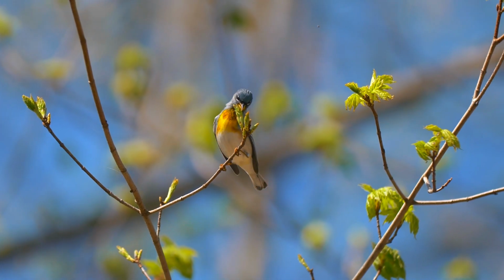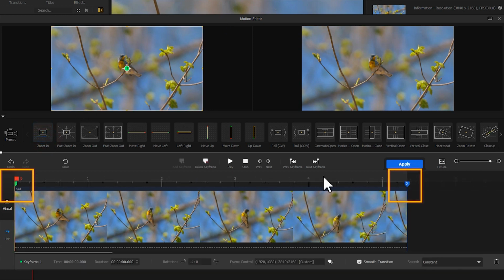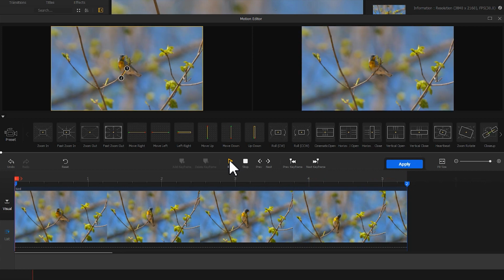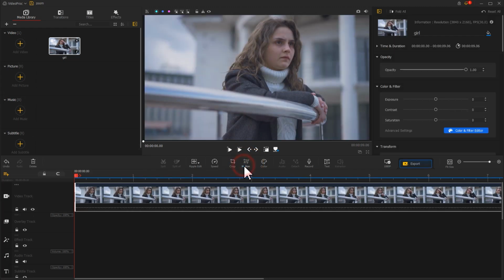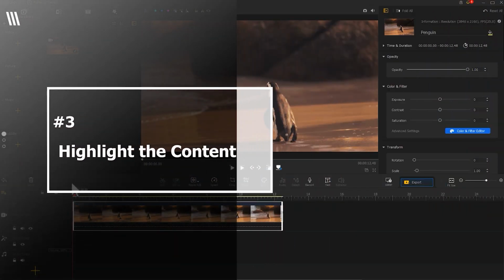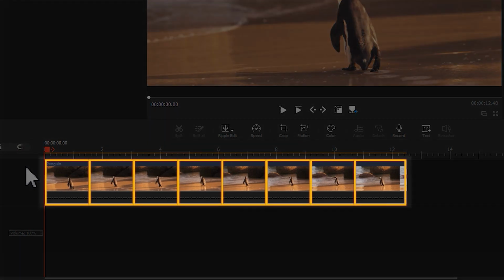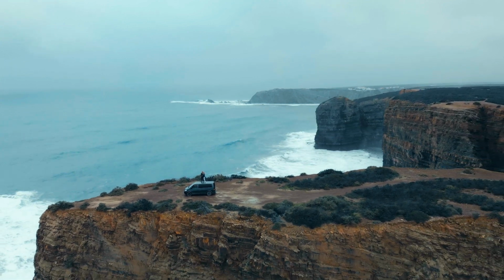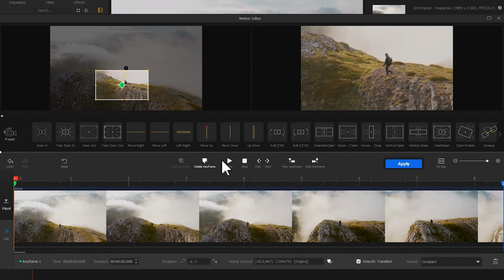How to Fake Camera Movement with Infinite Zoom Effect VideoProc Vlogger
Starting with this episode, we are going to take you on a brand new series, showing you multiple techniques to create a fake camera movement with the motion editor in VideoProc Vlogger. Let's begin with the Zoom transition! The zoom effect performs as an image that looks like the subject is either moving towards or away from you with motion lines. There are plenty of ways to achieve this effect, and you can create it while shooting the image, and also use some post-production techniques. In this video, we are going to focus upon the latter -- how to create infinite zoom transition with motion effect in post-production.😁

Timestamp:😜
0:00 Intro
0:22 Theme Explained (Zoom Transition)
0:55 Zoom in
1:15 #1.Focus on Specific Objects
2:57 #2. Emotional Performance
4:15 #3. Highlight the Content
4:35 Zoom out
4:53 #1. Setting Suspense
5:24 #2. Fake Camera Movement